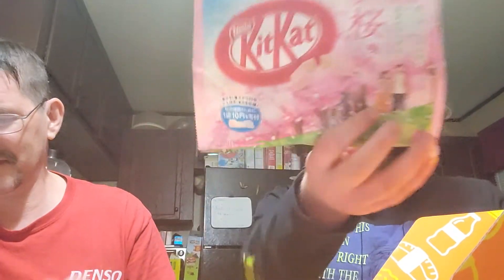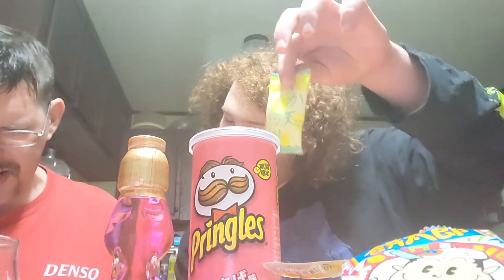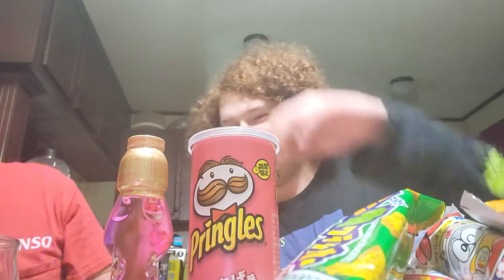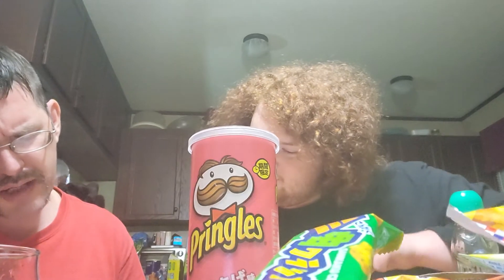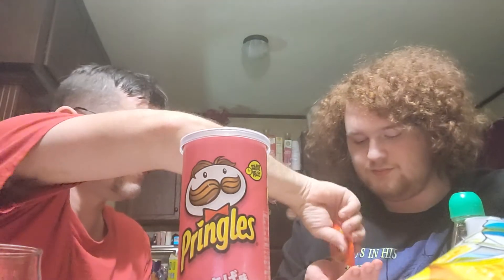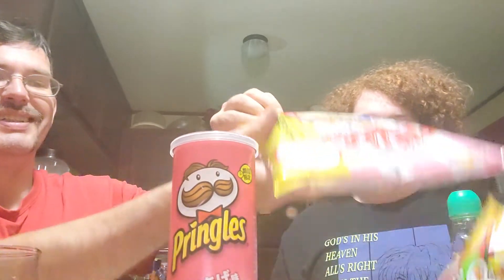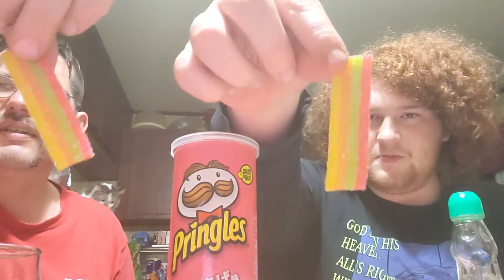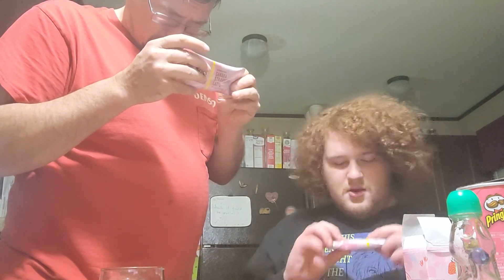Tokyo treat box